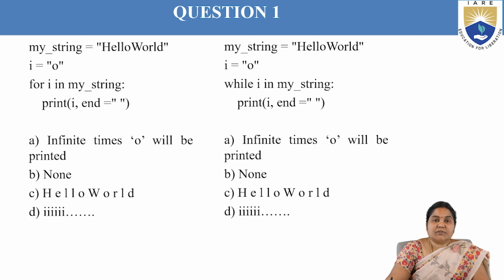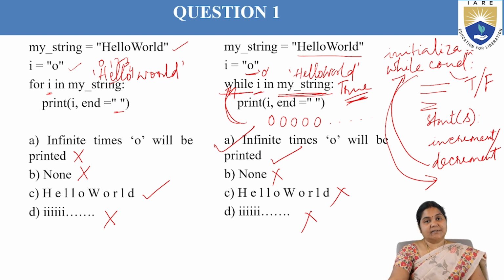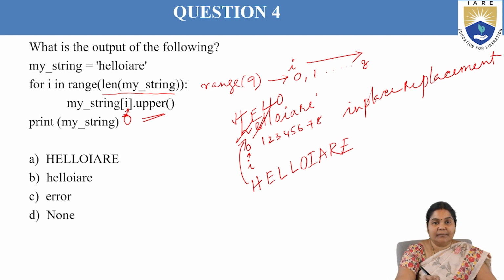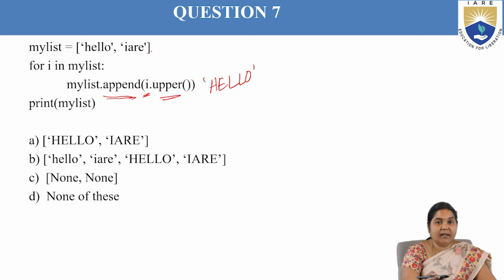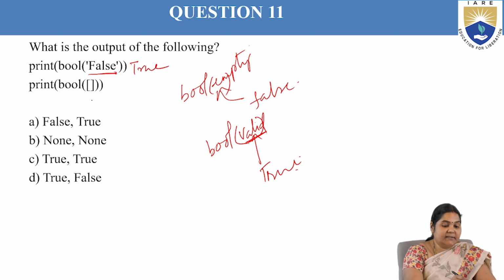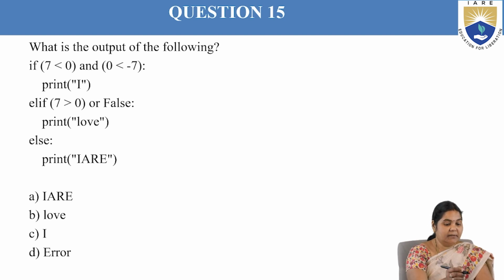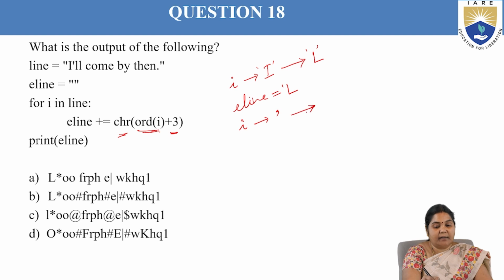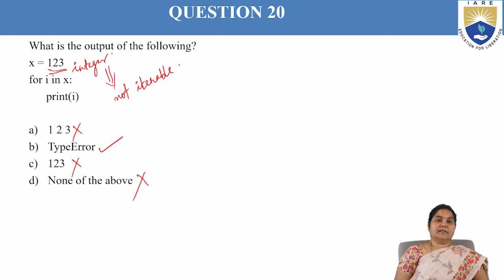Multiple Choice Questions in Python by Dr. B Padmaja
Multiple Choice Questions in Python by Dr. B Padmaja | IARE

Telangana, India.